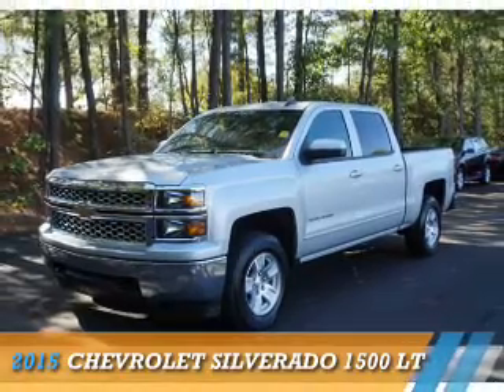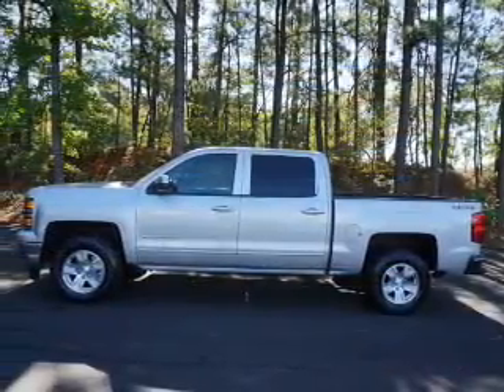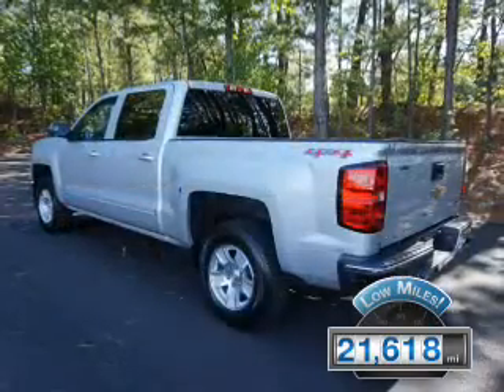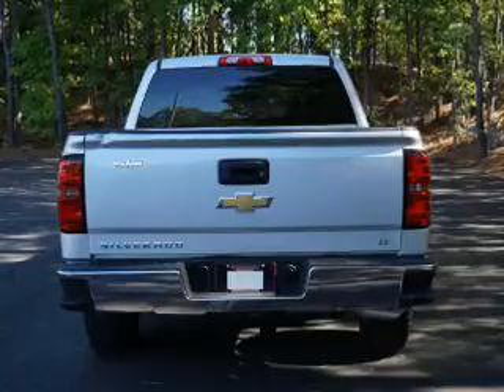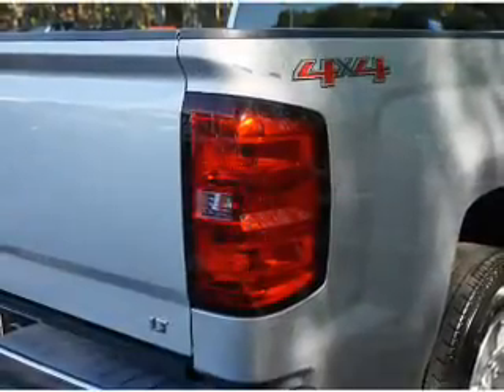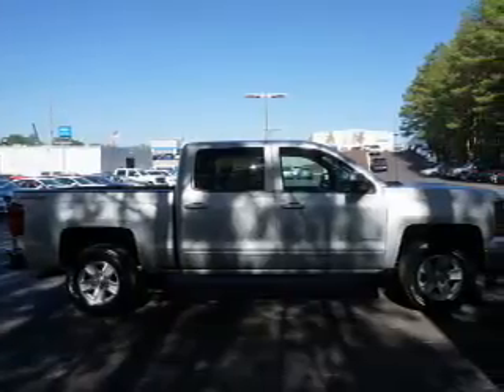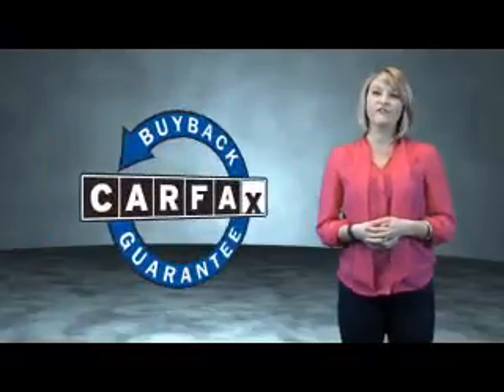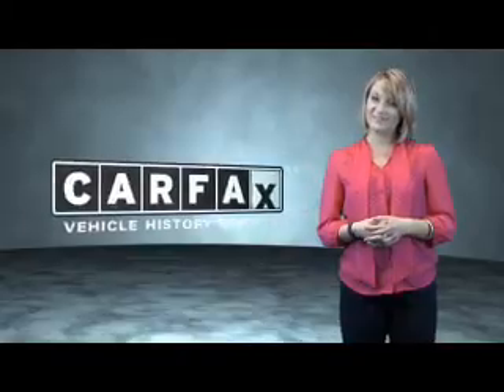2015 Chevrolet Silverado 1500 393750P - Smyrna GA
Year: 2015
Make: Chevrolet
Model: Silverado 1500
Trim: LT
Engine: 4.3 liter 6 Cylindercylinder 4WD
Transmission: 6-Speed Shiftable Automatic
Color: Silver
Mileage: 21618
Address:
2155 Cobb Parkway
Smyrna, GA 30080
VIN:3GCUKREH6FG393750